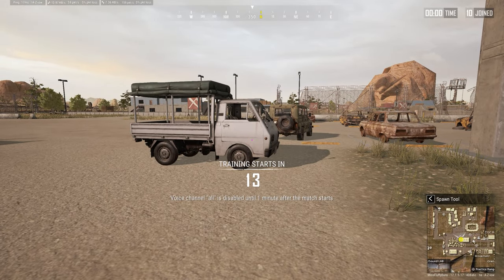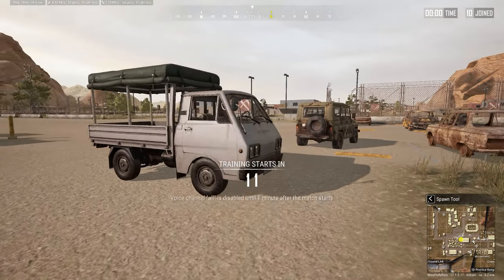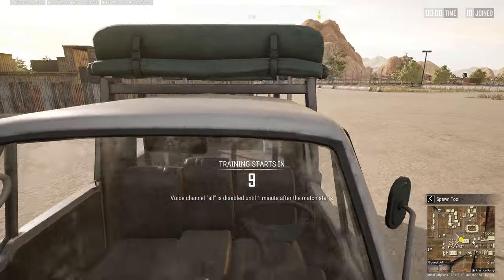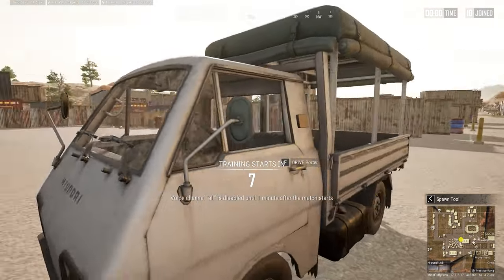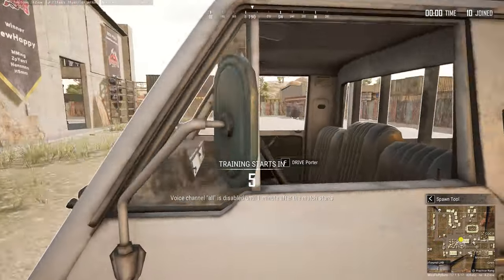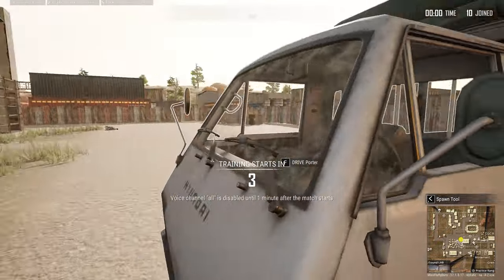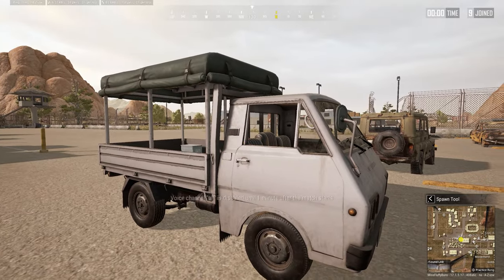PUBG: Vehicle Roof Clipping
PCS 6  EU/Asia Pickem video coming after this weekend :)

Very simple trick to do, just park your car against a wall, then run along the wall and jump at your car. You will be clipped onto the roof of cars you can't otherwise get on top of.